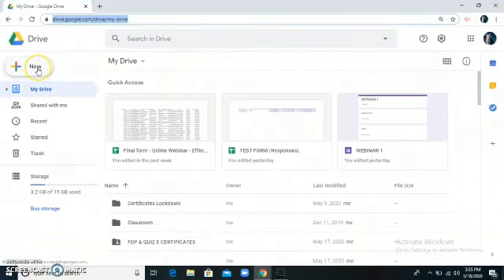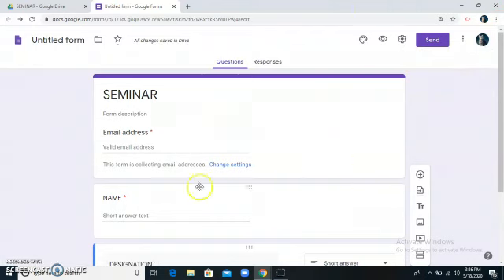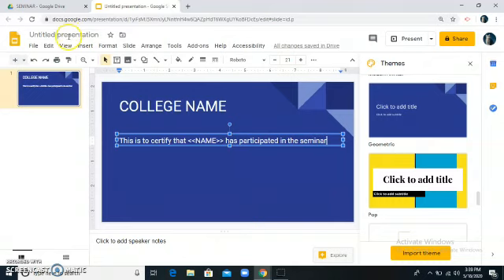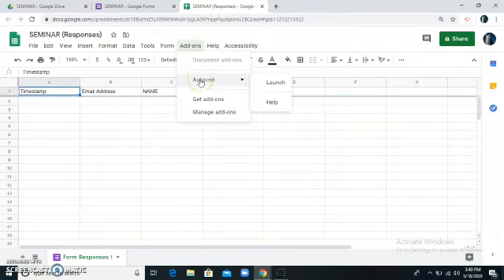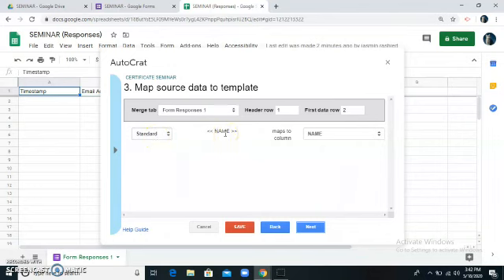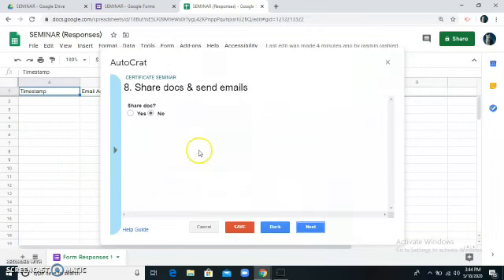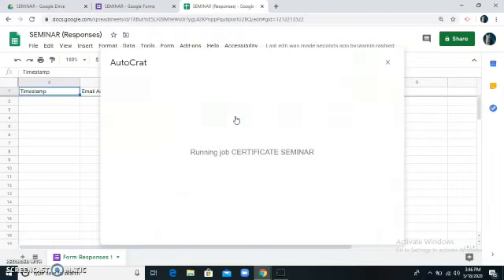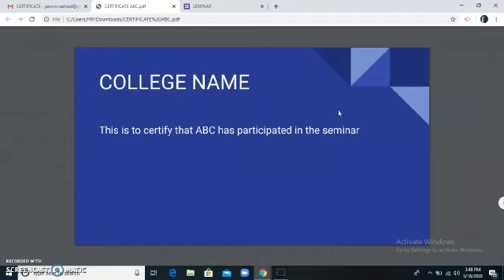Generating online certificate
This video is by our staff Mrs. H. Jasmine, Assistant professor